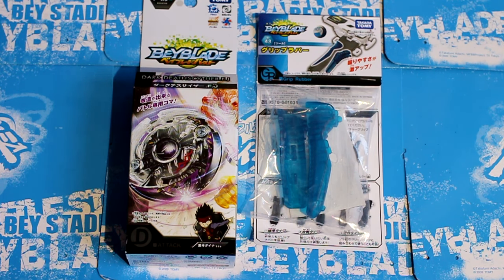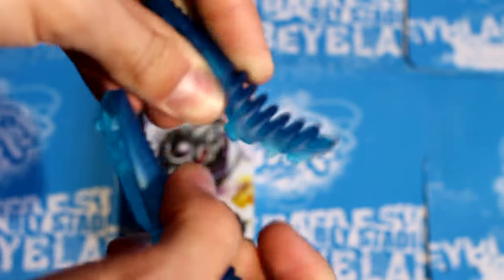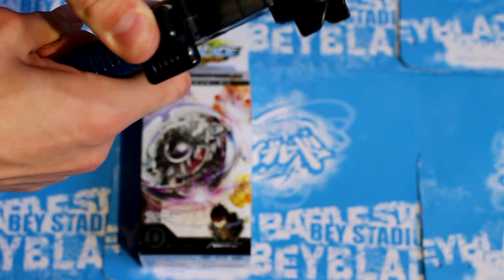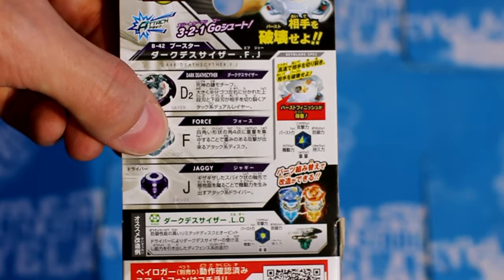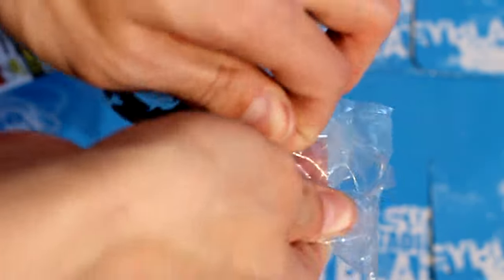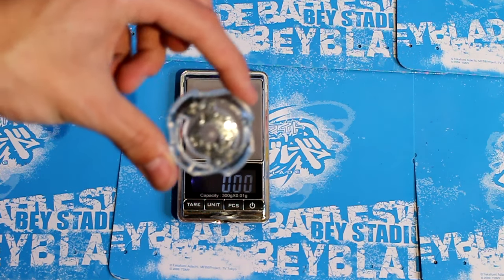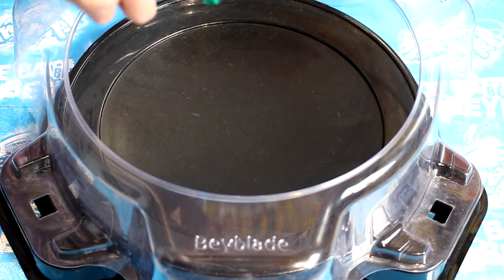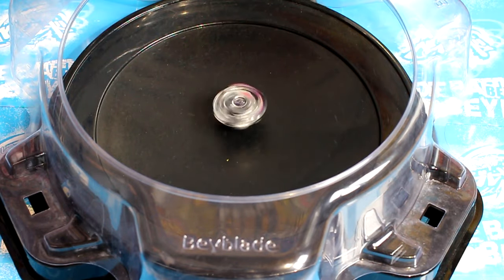B-42 Dark Deathscyther Force Jaggy & B-43 Grip Rubber Unboxing! Beyblade Burst!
The new deathscyther sure does look nice, but will it perform just as good as the old one?  The owner of D2 is 黒神ダイナor Daina Kurogami, just like wild wyvern this bey is featured in episode 5 of the beyblade burst anime!